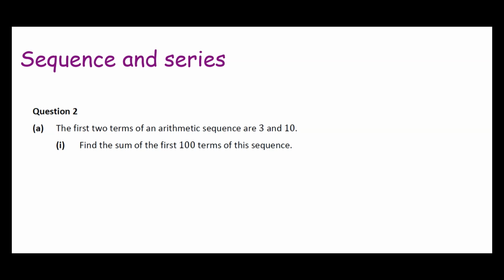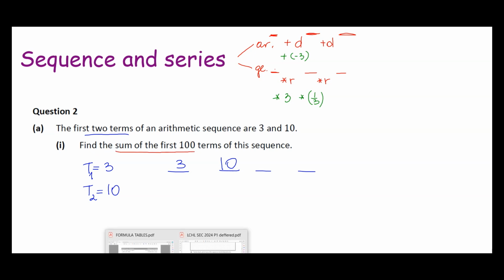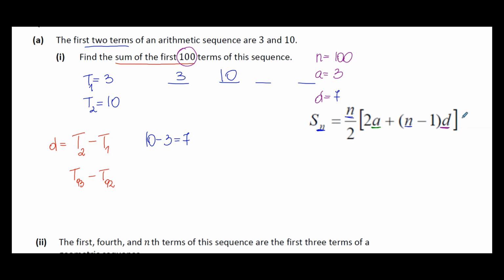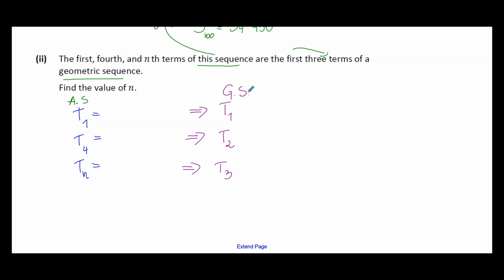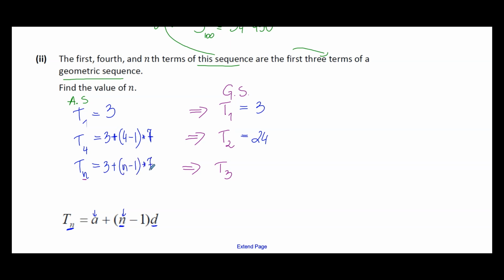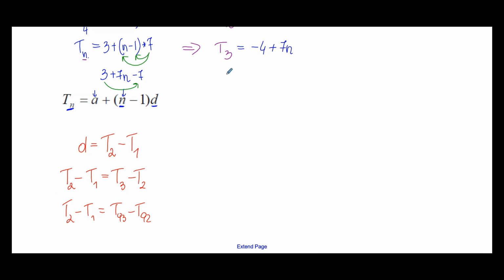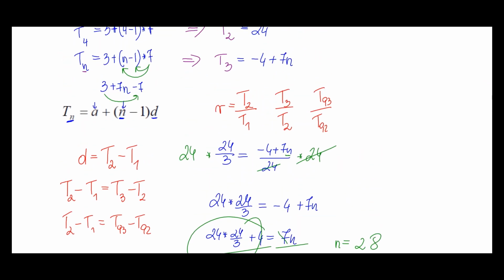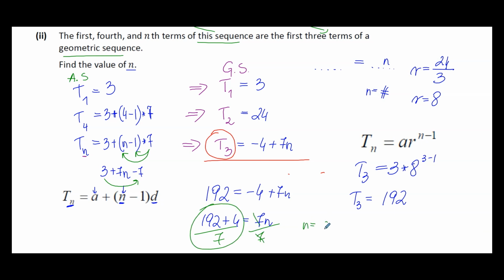Leaving Cert Maths: Arithmetic and Geometric Sequences | 2024 LCHL Paper 1 Q2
In this video, we break down Question 2 from the 2024 Leaving Cert Higher Level Maths Paper 1. We cover the key differences between arithmetic and geometric sequences, how to use the log tables (formulae and tables booklet) to find the sum of a sequence, and how to solve for a missing term (n) when a sequence changes from arithmetic to geometric.

This is essential revision for any 5th or 6th-year student preparing for their Leaving Certificate.

0:00 Introduction to Sequences and Series
0:24 Finding Formulas in the Log Tables
0:36 Arithmetic vs Geometric Sequences Explained
1:30 Solving Part (i): Finding the Sum of 100 Terms
4:18 Solving Part (ii): Finding the Value of n
6:56 Alternative Method for Solving Part (ii)
11:37 Final Recap and Answer